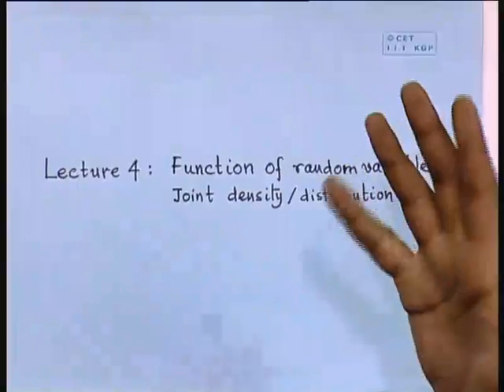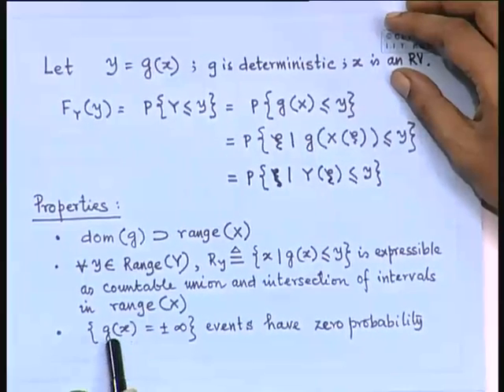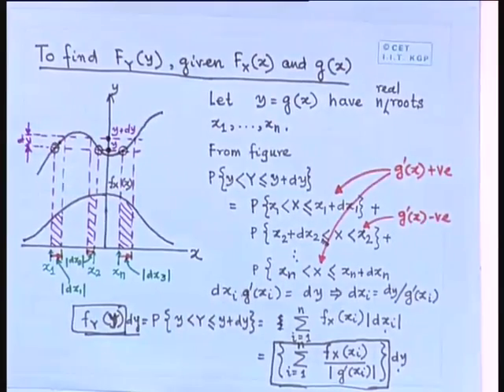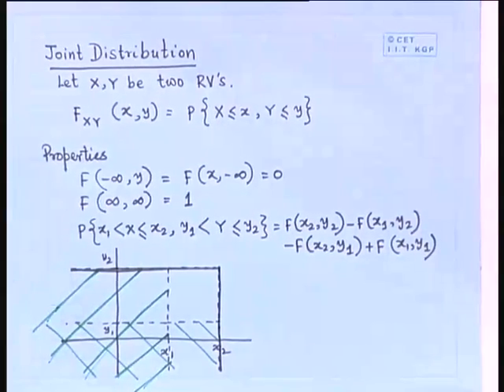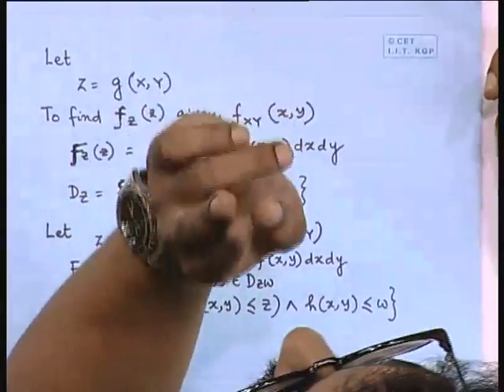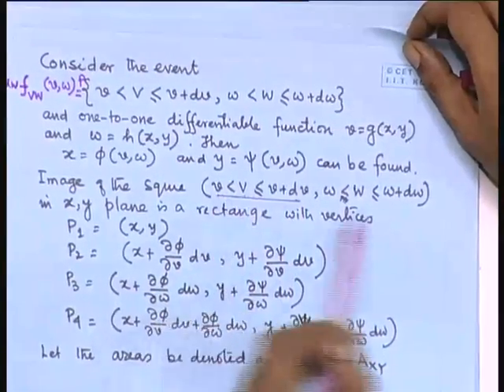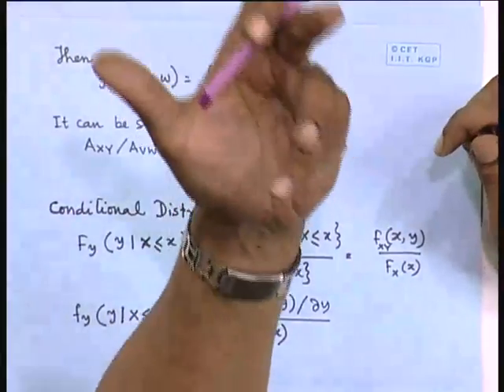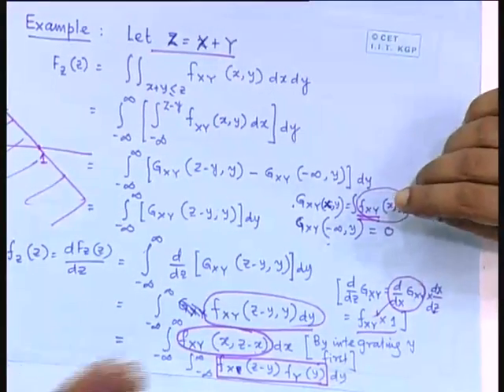Lec-4 Function of Random Variable Joint Density